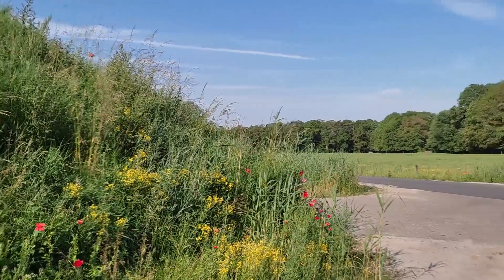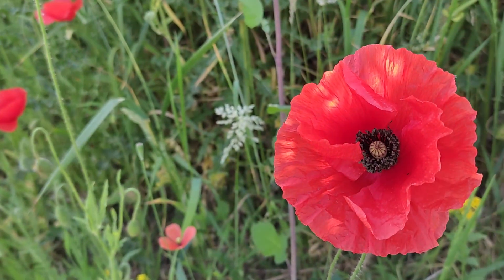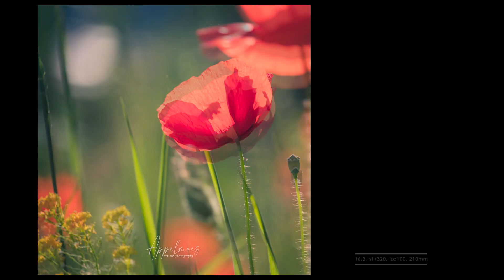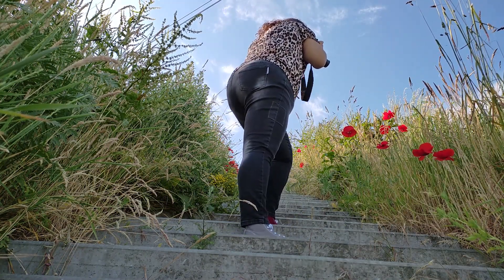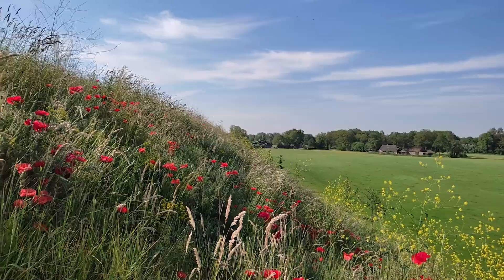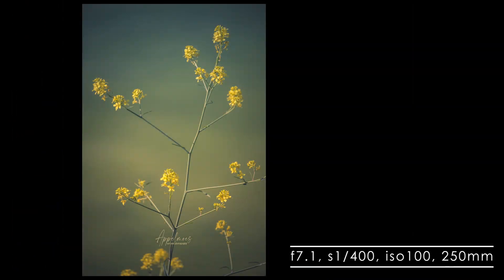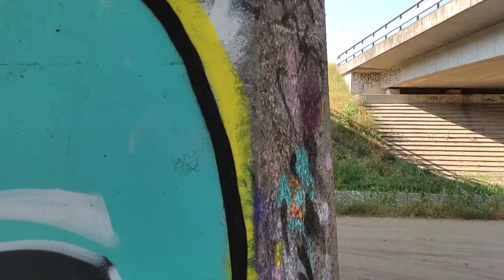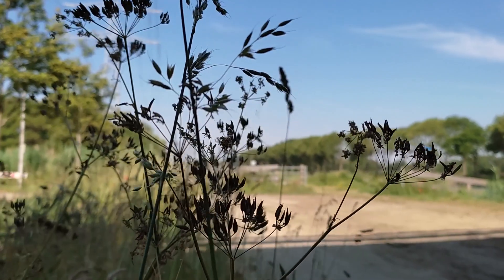Testing my new lens - CANON EF-S 55-250MM F/4-5.6 IS STM.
This time I share a review of a lens for a change. Not sponsored, I recently bought the CANON EF-S 55-250MM F/4-5.6 IS STM and I tested it out on a special location.
I hope it's helpful for you, if you're searching for a new lens. Otherwise, enjoy a few ideas to shoot outside.

Timestamps:
0:00 Intro
0:48 Testing the CANON EF-S 55-250MM F/4-5.6 IS STM
3:39 Outro

It's not a professional lens, but I think it is a good buy for the price. The image stabilization exceeded all my expectations and the STM function is great for smooth, fast and quiet focusing.
The photo's are nice and sharp troughout the whole image, but I do notice quite some vignetting around the corners. It can be easily removed in post, but it is something to consider.
It is also useful that the lens can approach that macro effect so you don't have to fiddle with macro extension tubes outside on location if you don't have a macro lens.
So if you're looking for a mid-range zoomlens that's lightweight and not overly expensive, but also produces nice quality images, this might be the one for you.